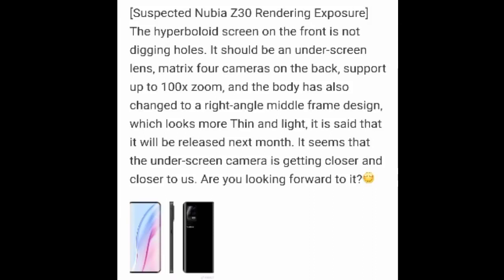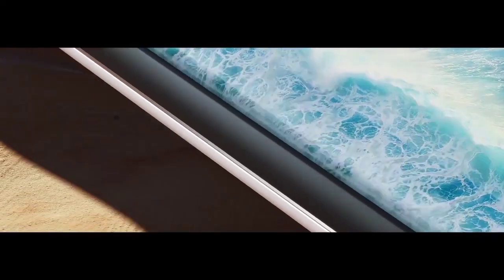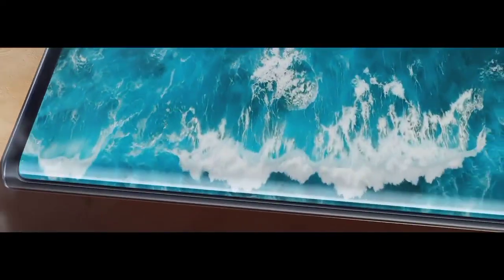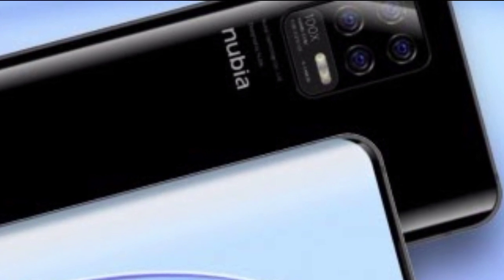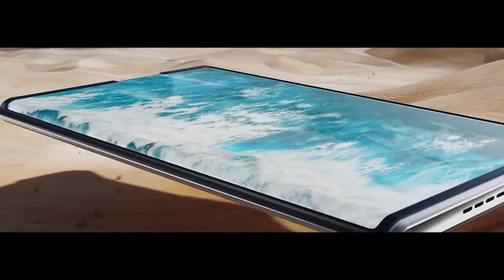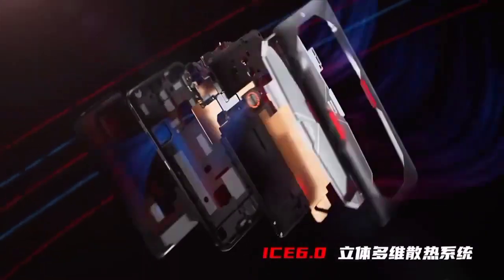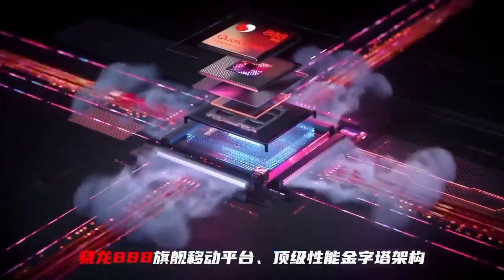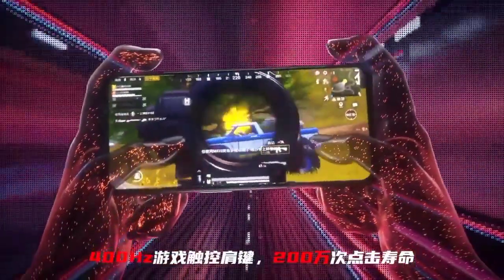Nubia Z30: FIRST UNDER DISPLAY CAMERA PHONE IS HERE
The Nubia Z30 seems to be on the way, as the device just leaked. The Nubia Z30 will look quite appealing in terms of the design, as it will feature an under-display camera, and uniform bezels, it seems.

If you take a look at the image provided below, you’ll be able to see the device from three sides. The fact the phone includes an under-display camera will make it possible to ditch both a display camera hole, and a notch.